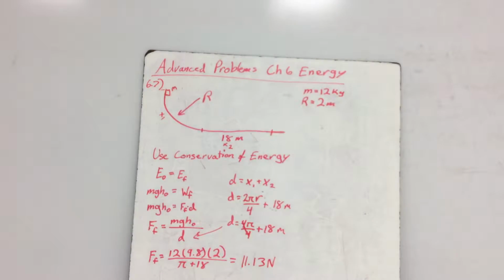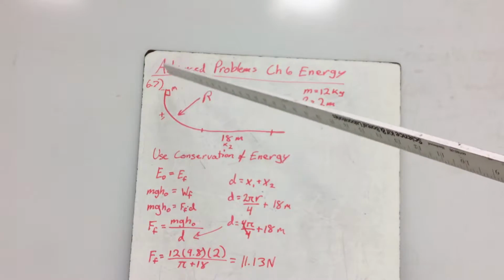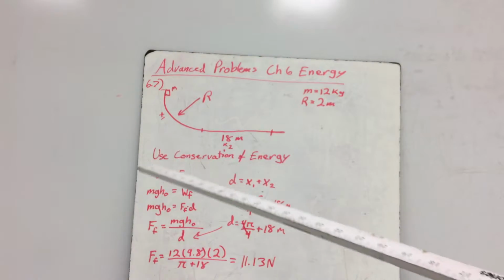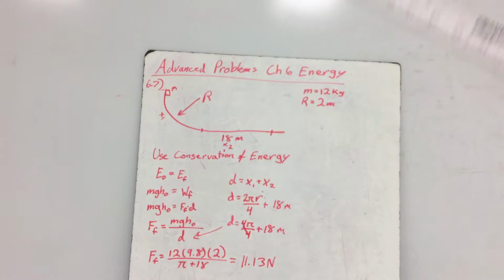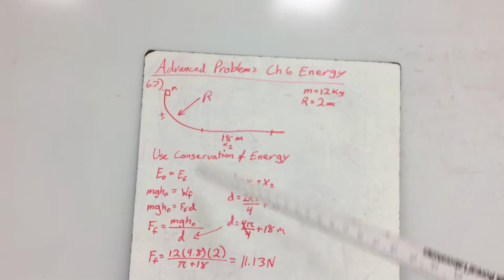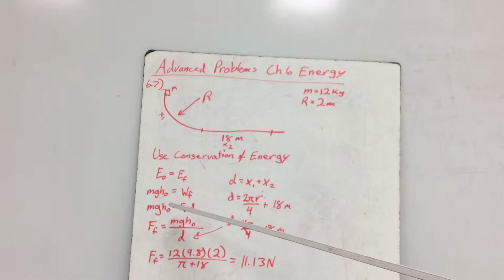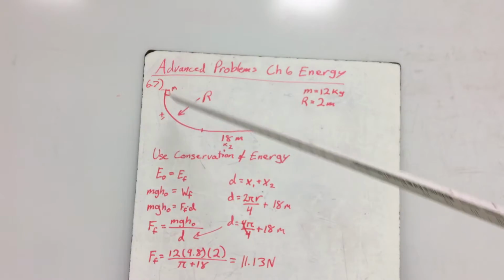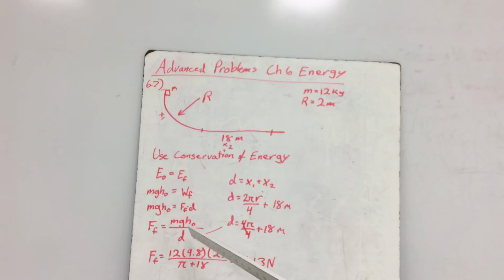Advanced Problems: Energy 6.7